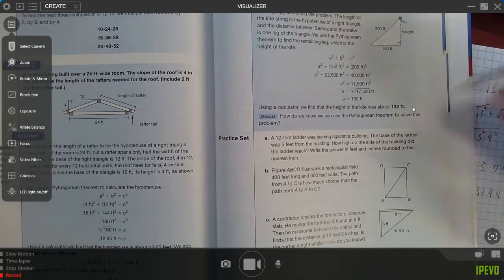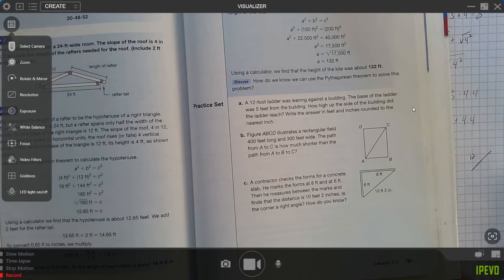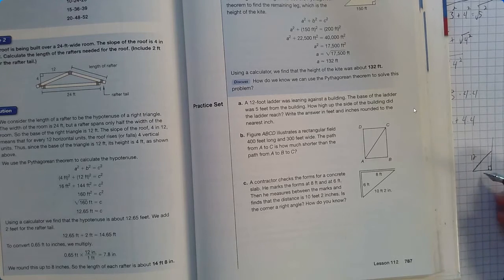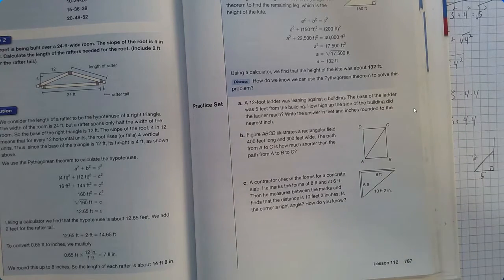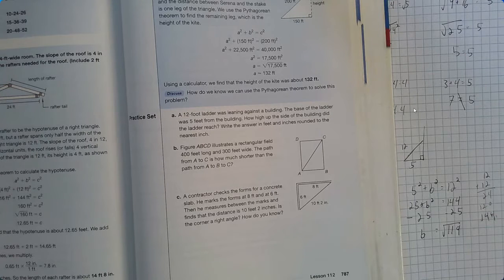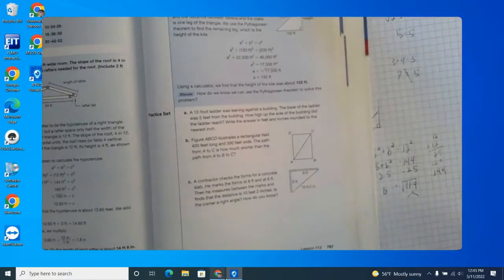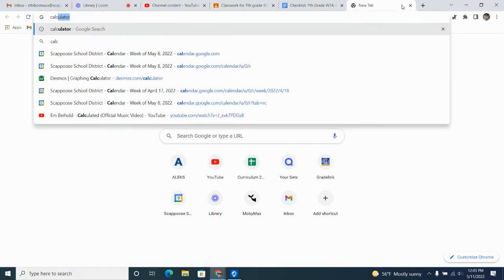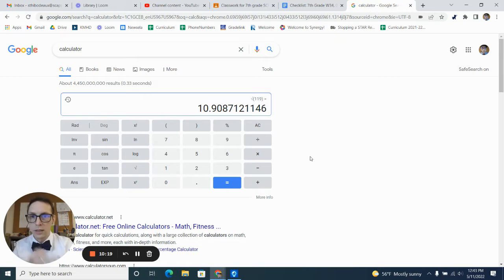Saxon Math Course 2 Lesson 112